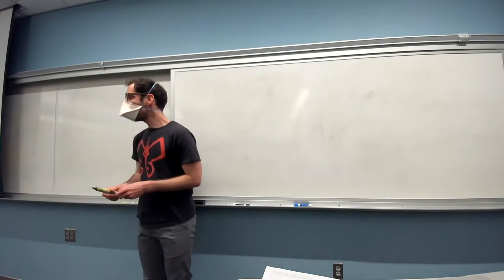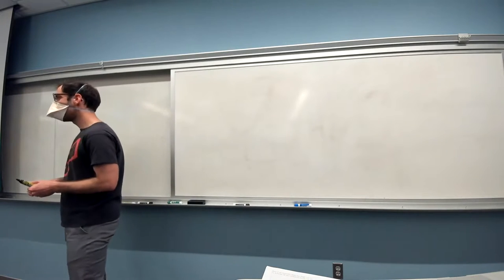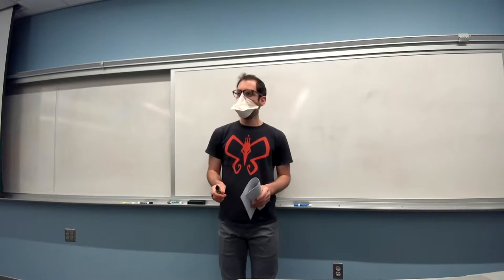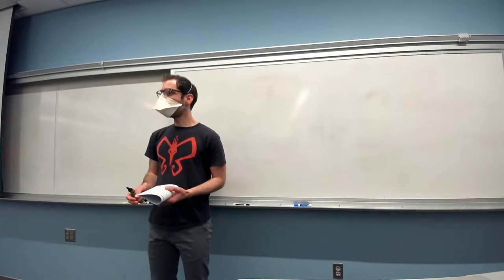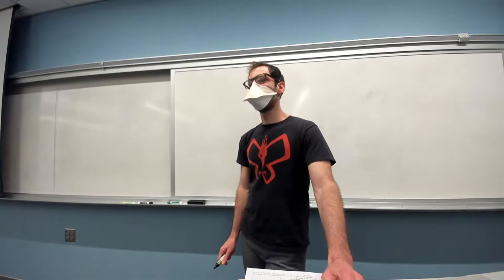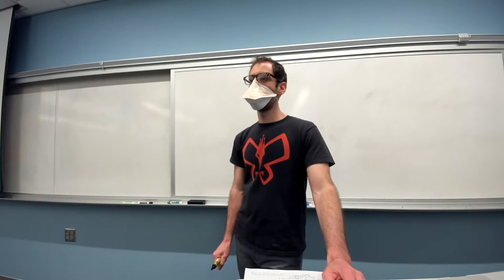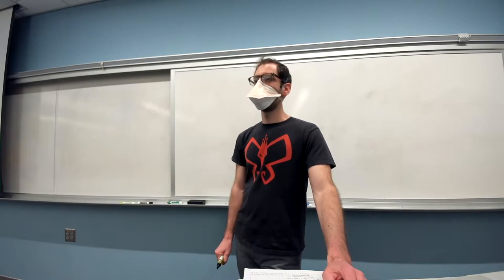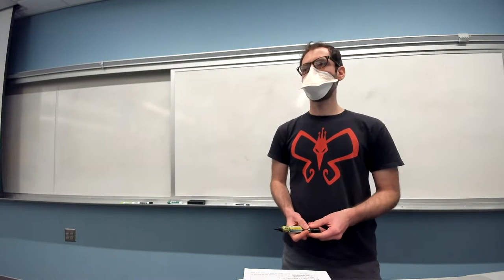CS 201 Iterators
We walk through how iterators allow for efficient traversal of a linked list.